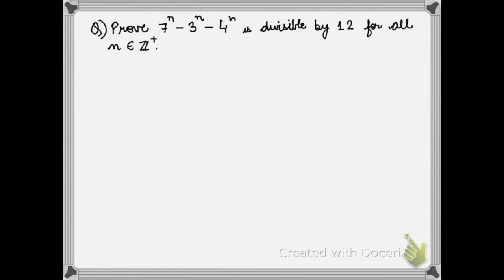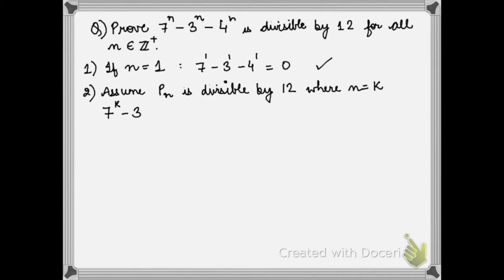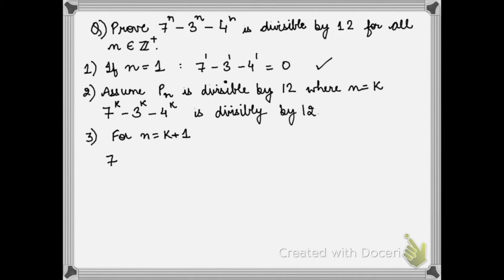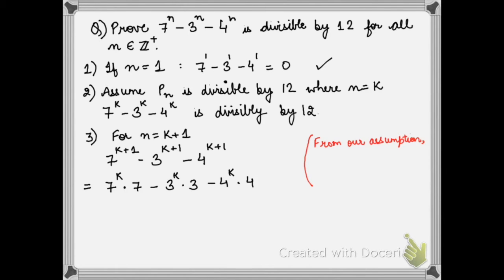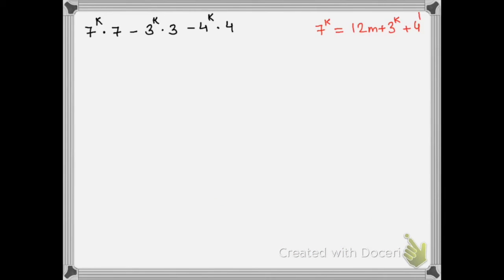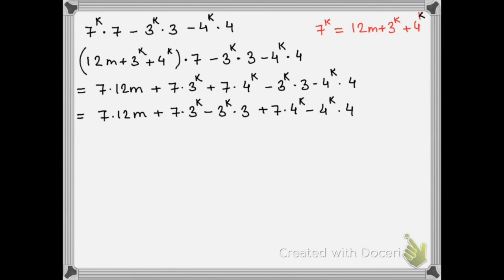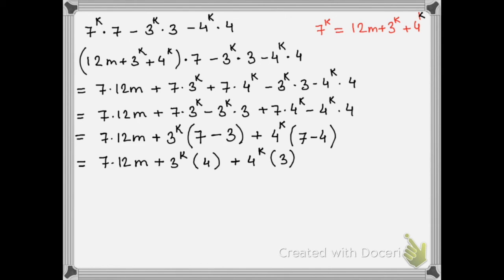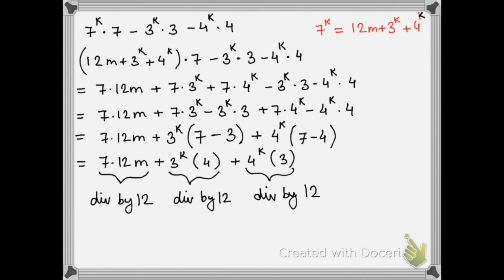Proof By Induction: Divisibility Part 2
Hello! I hope you found the video helpful. Induction mainly requires the manipulation of data. Good luck! :)